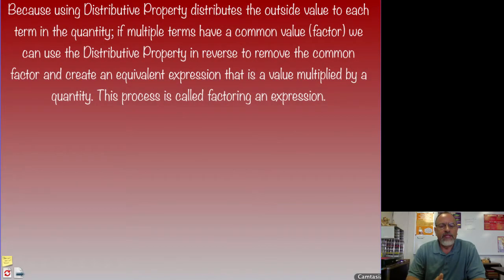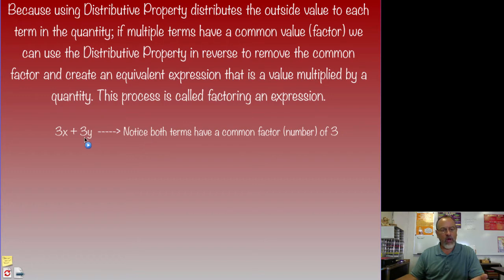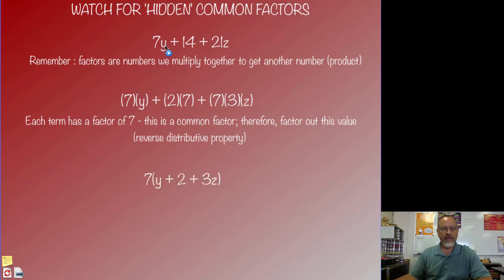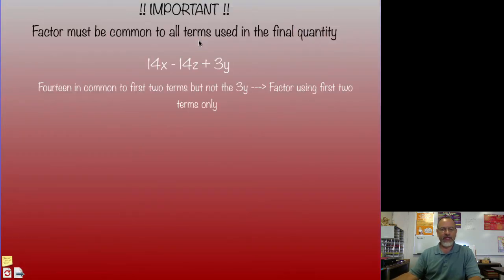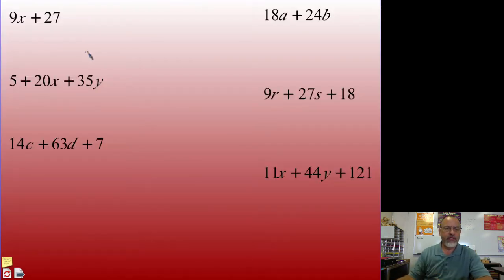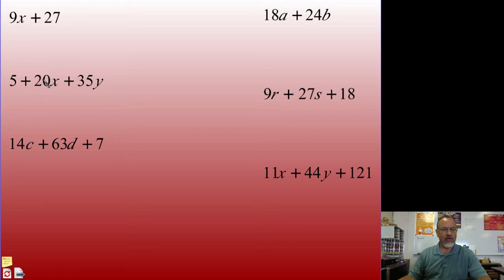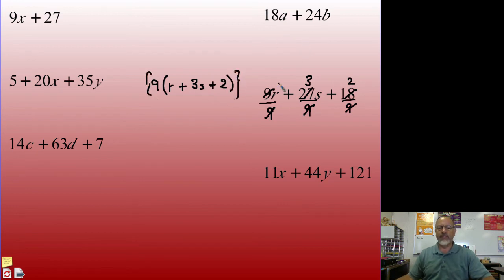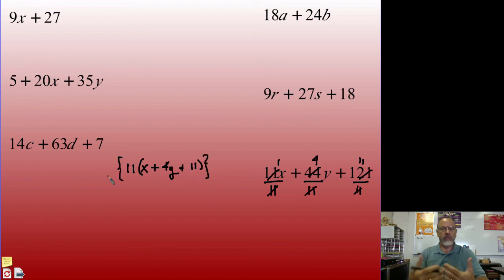A15C Factoring with Examples